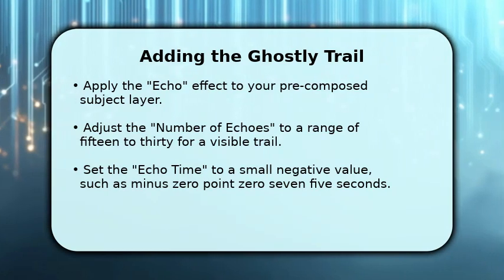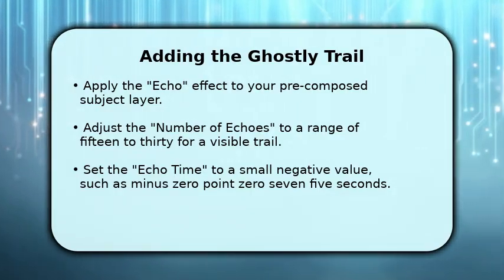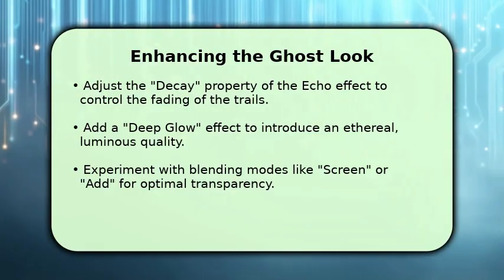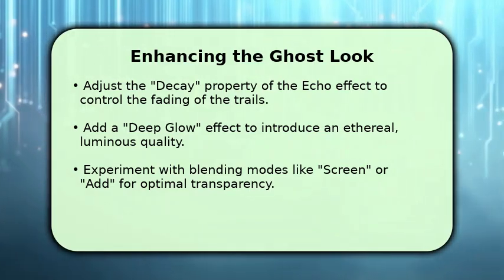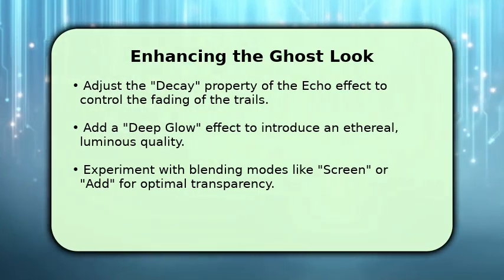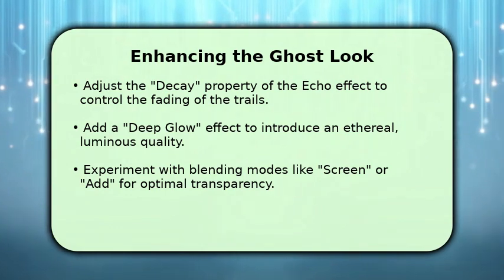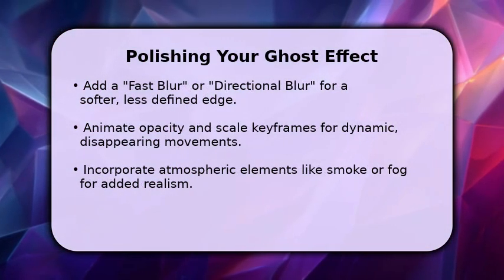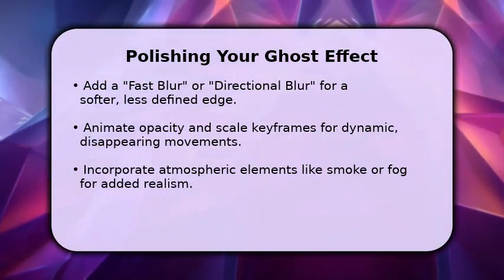How to Make Ghost Effect in AE 2025 - Full Guide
▸ (t) Learn how to create a ghost effect in Adobe After Effects 2025. This tutorial covers the basics of creating a ghostly atmosphere and applying it to your footage. From setting up layers to using effects, we'll cover everything you need to know.